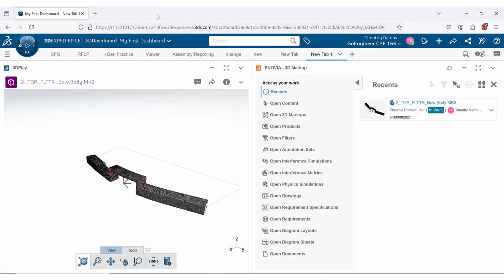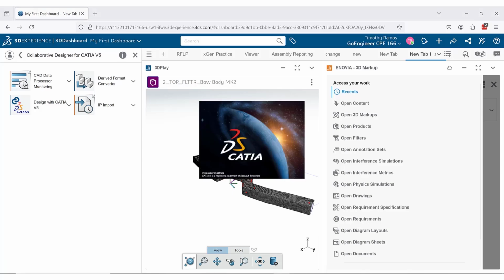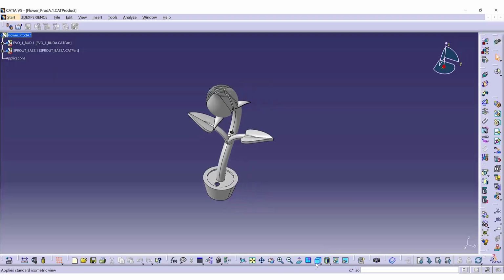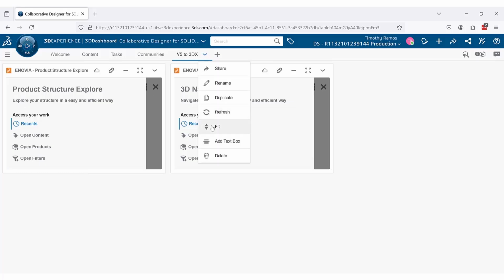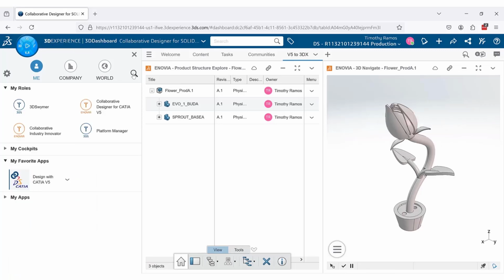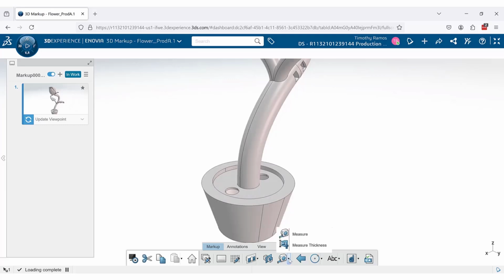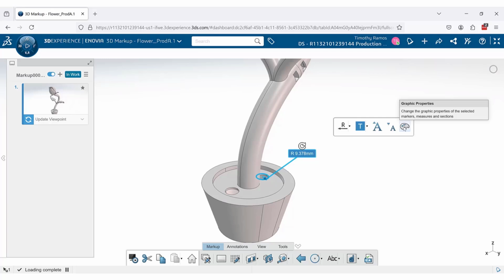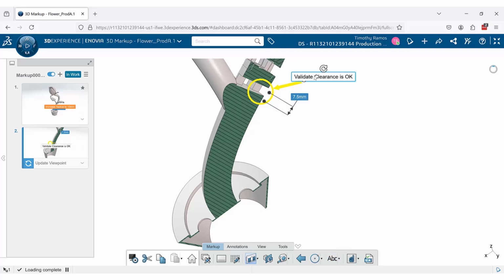The Best Way to Share and Markup CATIA V5 Files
Sharing and marking up files from CATIA V5 is a hassle. You're probably used to sharing a CATpart and doing your markups with screenshots and external programs like SnagIt or MS Paint. There's a better solution.

The Collaborative Designer for CATIA V5 Role in 3DEXPERIENCE enables you to create, open, and edit data in CATIA V5, while using the 3DEXPERIENCE platform as its PLM. However, the functionality does not stop there. Once saved to the platform, you can use many of 3DEXPERIENCE’s high-powered tools interactively with your V5 data, directly within the platform.